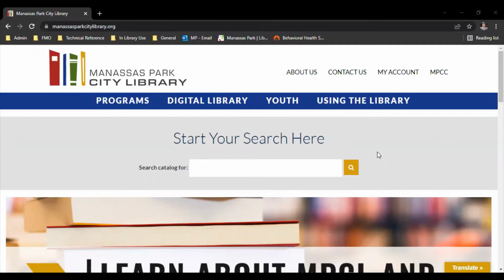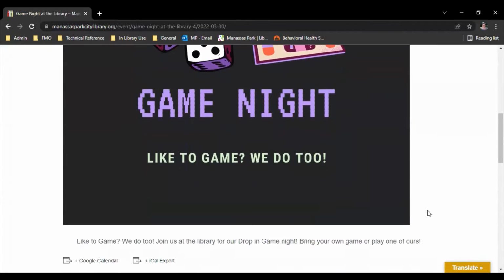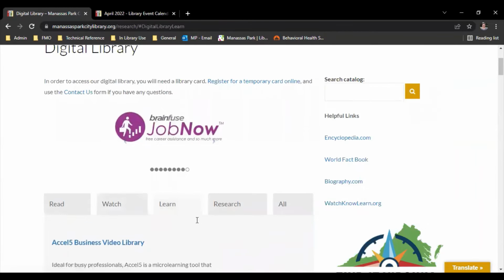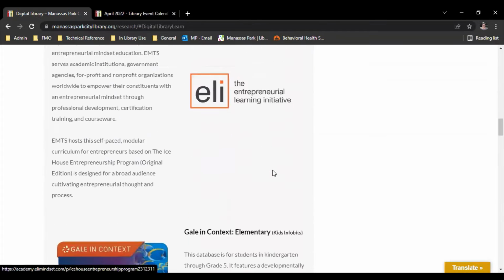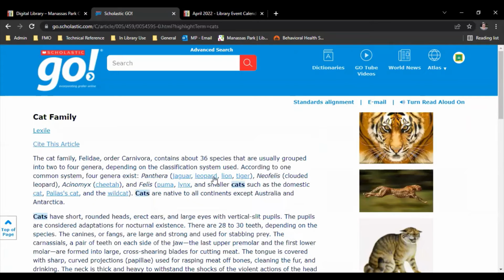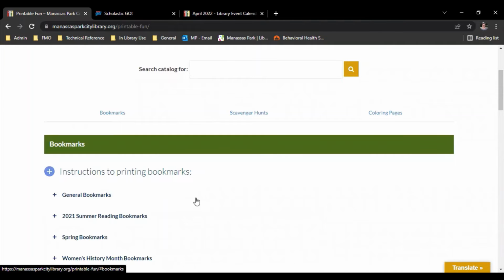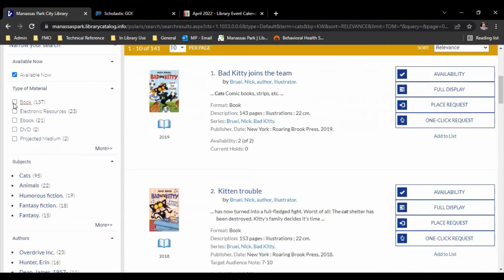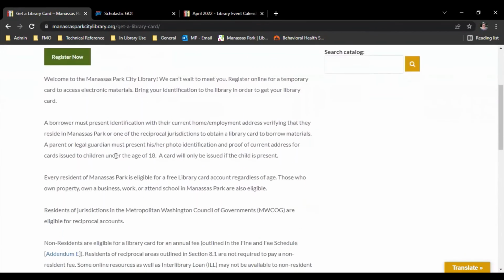MPCL Website Overview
A brief overview of our library website including finding programs, navigating the digital library, and seeing if we have a book at the library.